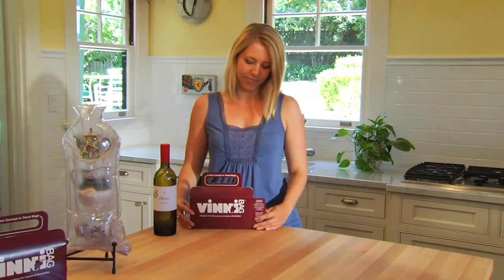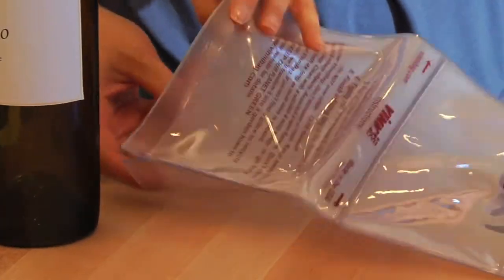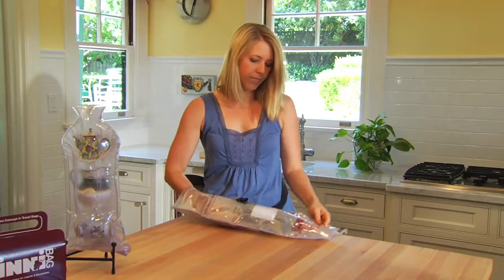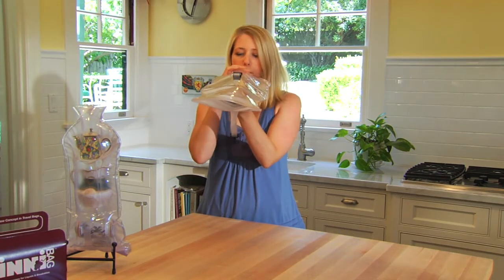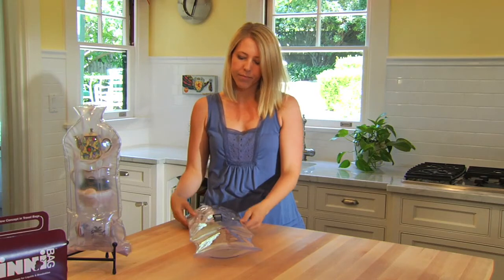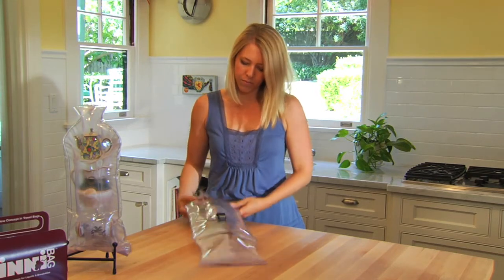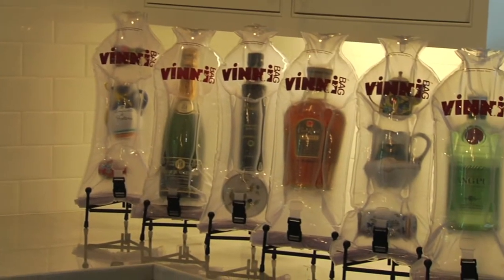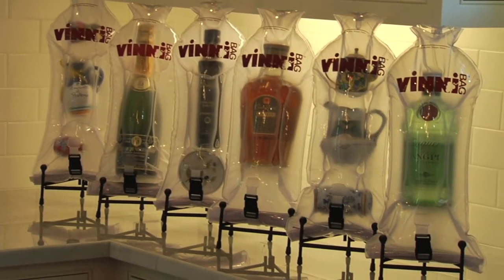How to use a VinniBag, available at Jet-Setter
Protect standard 750ml wine bottles, VinniBag is also great for liqueurs, perfume, shampoo, grandma's preserves or a delicate vase.

# Versatile travel bag for wine, other liquids & fragile items
# Suspends items in an inflatable air cushion
# Internal open architecture accommodates many shapes and sizes
# Air chambers conform to the shape of the item (even several smaller items)
# Isolates and immobilizes the contents during transport
# Safeguards fragile items & their surroundings
# Engineered to withstand significant fluctuations in altitude and temperature
# Clear material allows for visual inspection without opening
# Stores flat, rolled or folded when not in use